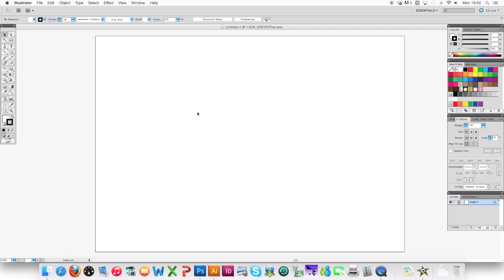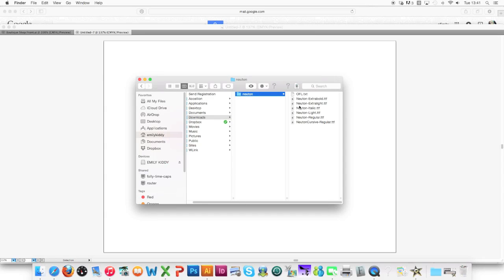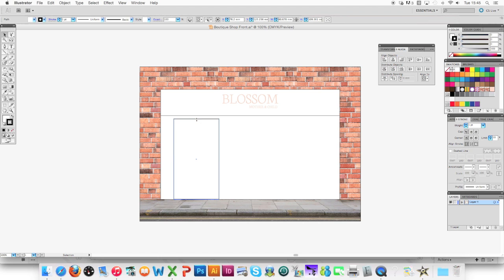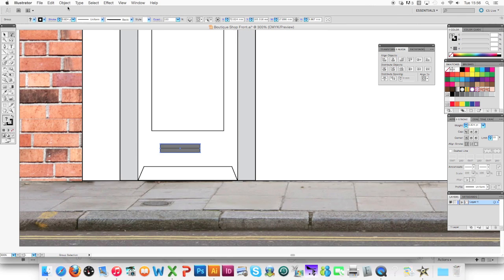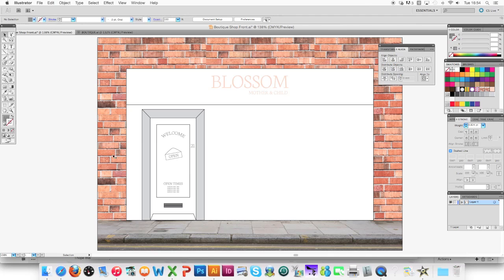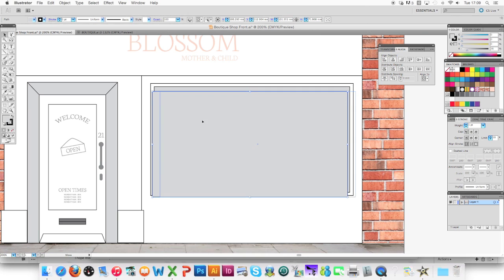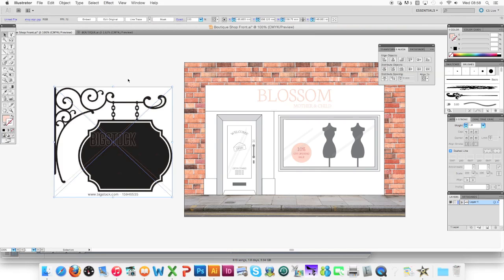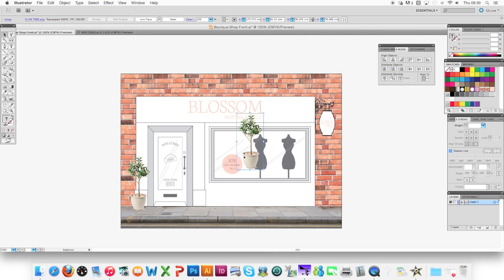Create a shop front using Adobe Illustrator